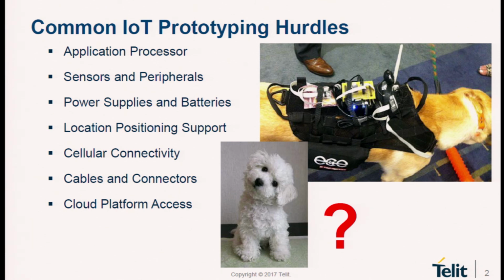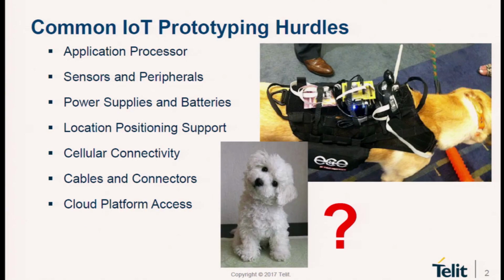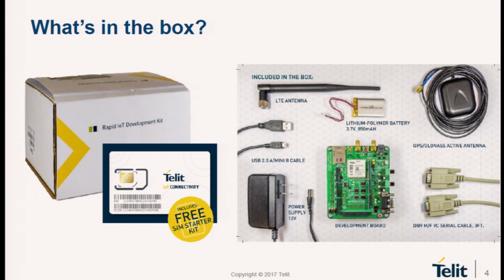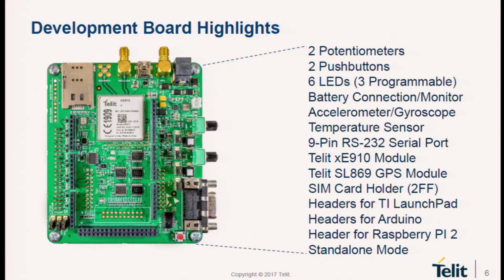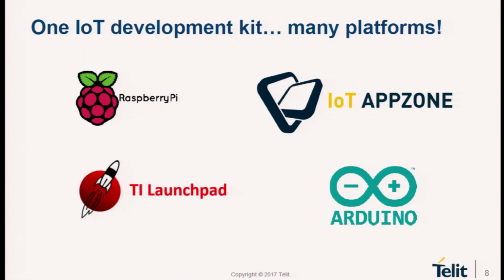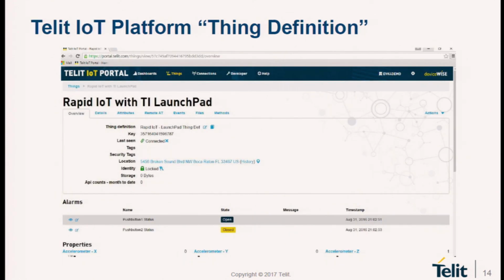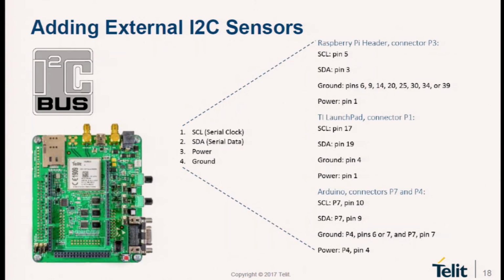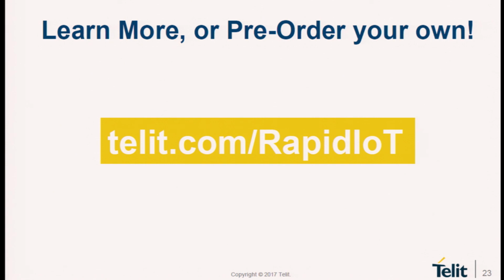Telit: IoT prototyping made easy (Enterprise IoT Summit)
Bill Dykas is product manager for IoT platforms at Telit, a module maker that provides platforms, products and services for IoT deployments on cellular networks.